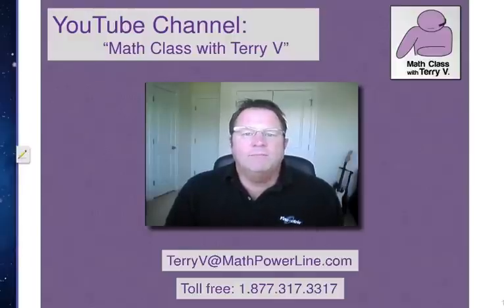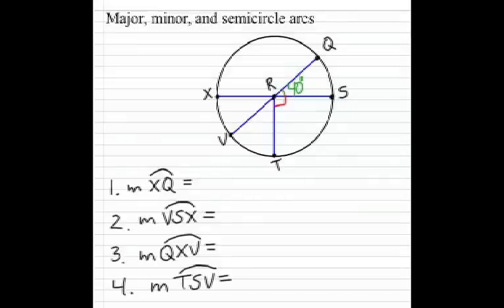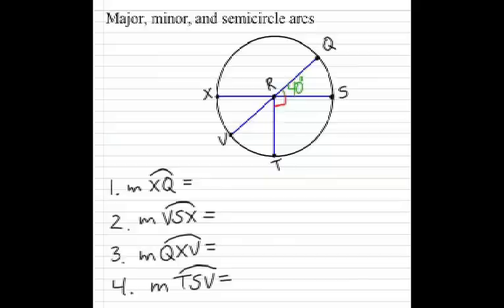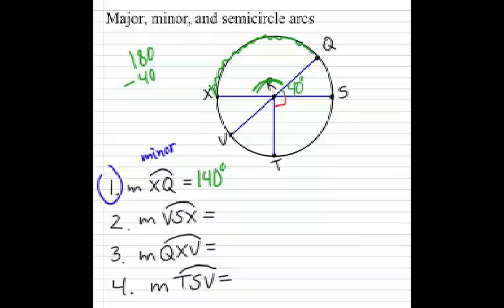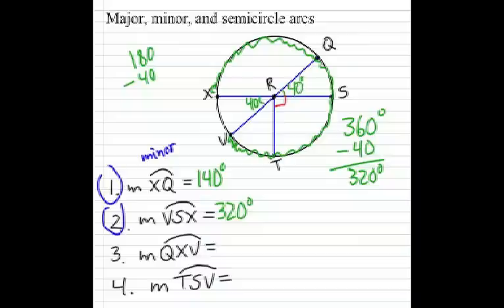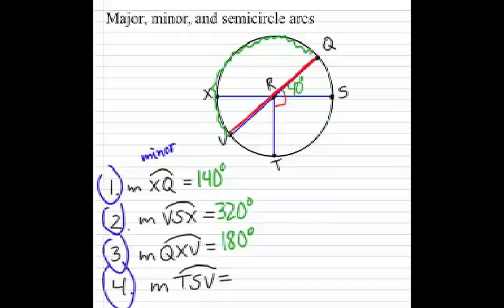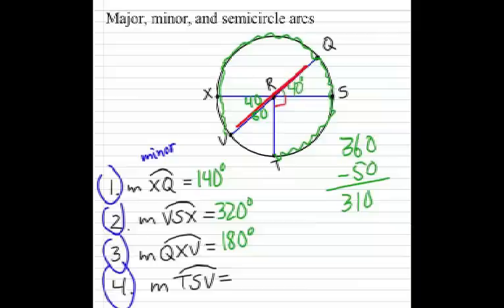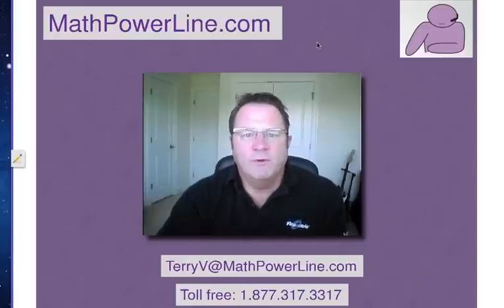How to Find the Arc Measure of a Circle